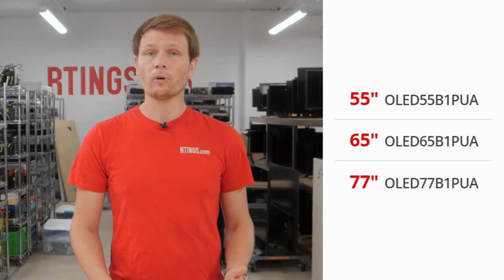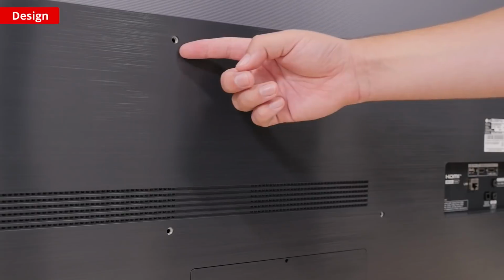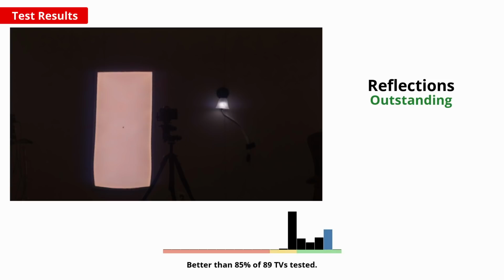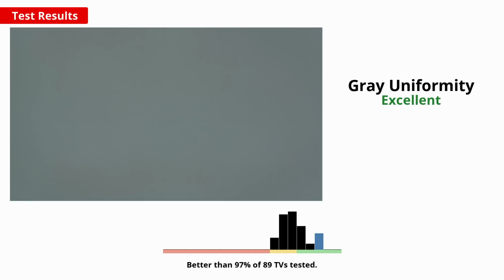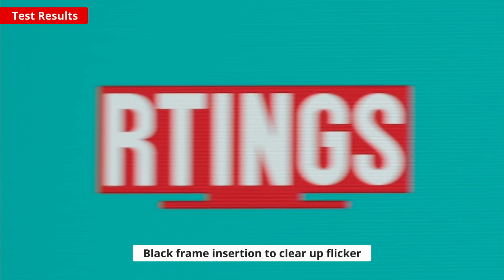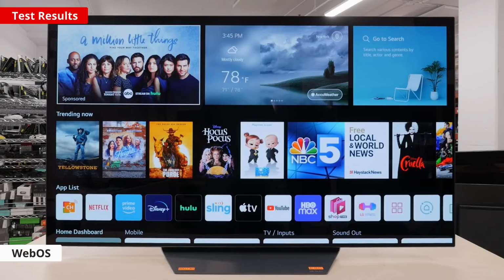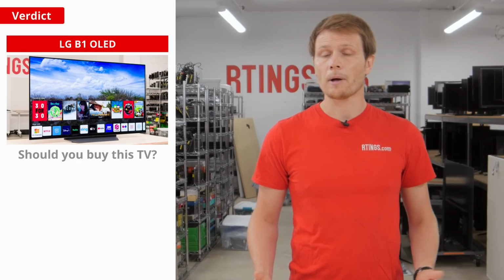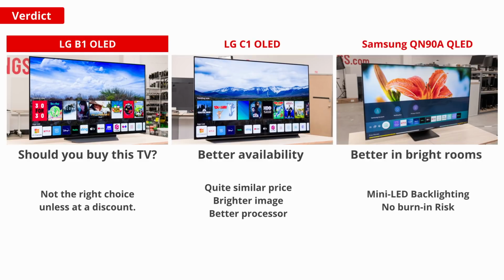LG B1 OLED TV Review - Save money on an OLED with an online exclusive?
The LG B1 OLED is an excellent TV. It sits alongside the LG C1 OLED in LG's 2021 lineup, so it has many of the same features, with a different processor. It's pretty standard for an OLED as it delivers the same exceptional picture quality that they're known for. It can turn off individual pixels, resulting in a near-infinite contrast ratio and perfect black uniformity, making it a fantastic choice for use in dark rooms. Gamers should appreciate the variable refresh rate (VRR) support and HDMI 2.1 inputs, meaning that you can use the next-gen consoles to their full capabilities. Like most OLEDs, it doesn't get very bright, so it's not the best choice for well-lit rooms, but it still has incredible reflection handling. Unfortunately, OLEDs may be the victim of permanent burn-in, but we don't expect this to be an issue for people who watch varied content.

Model tested: 55” (OLED55B1)
Other sizes: 65" (OLED65B1), 77" (OLED77B1)

00:00 Intro
00:25 Design
01:32 Test Results
06:24 Verdict